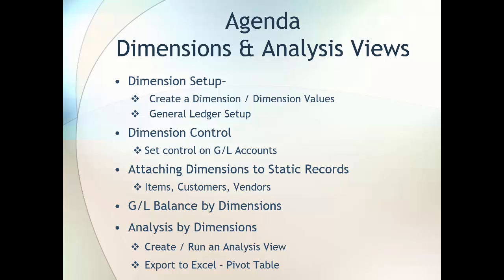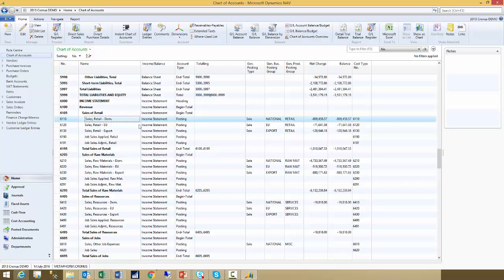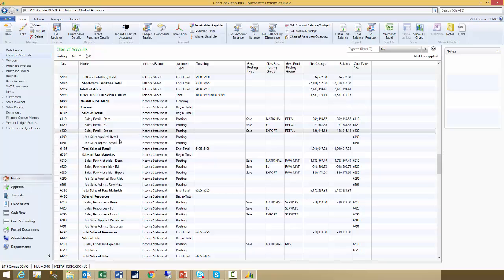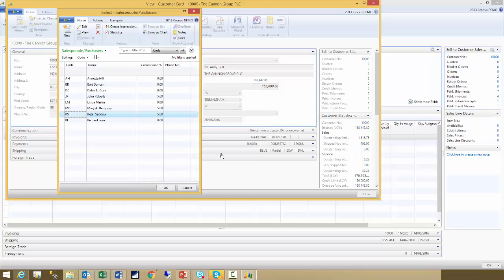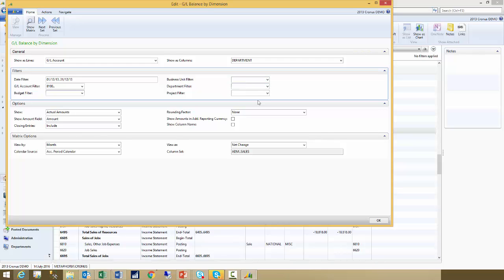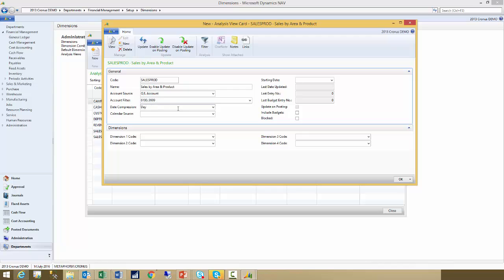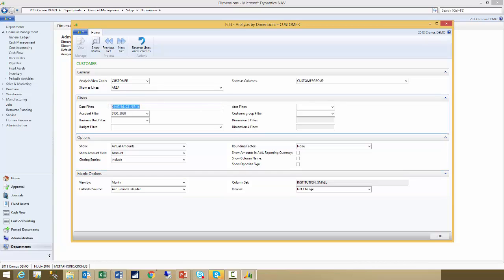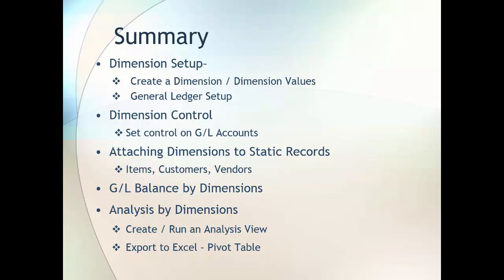NAV Know How, Dimensions and Analysis NAV 2013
Metaphorix Dynamics NAV Know how video covering Dimensions and Analysis Views. We look at Setup, Control, Attaching to static records and Analysis. This video is for versions 2013 and RT, for later versions please see our YT channel